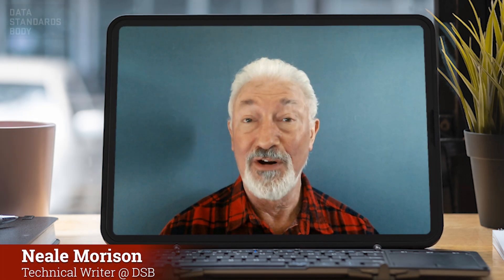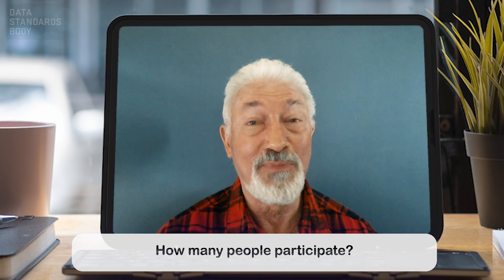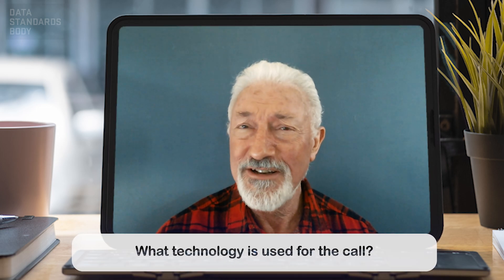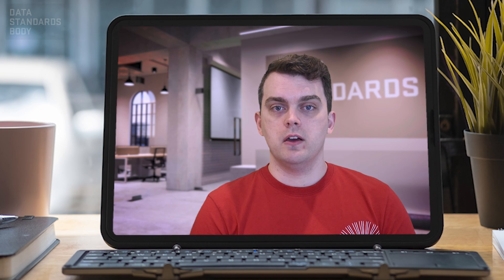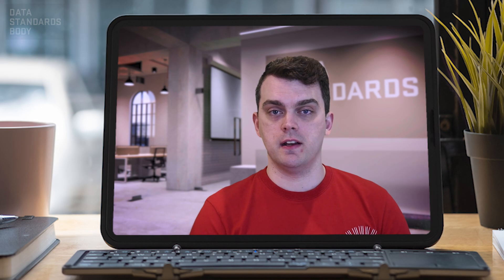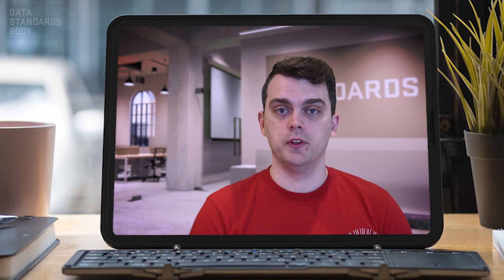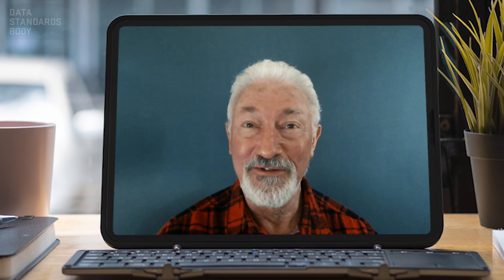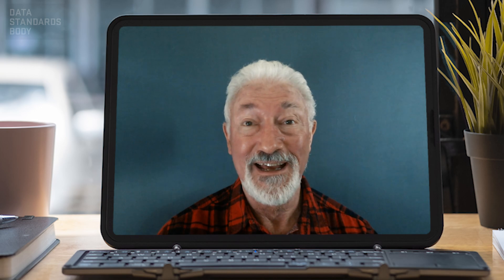[53] CDR Implementation Call: Q&A with Neale Morison & Jarryd Judd (28/02/2023)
In this Q&A video, Jarryd Judd - Knowledge and Engagement Manager at the Data Standards Body - answers Neale Morison's questions about the CDR Implementation Call.

Chapters:

00:00 - Opening Credits
00:10 - Introduction
00:30 - What is the CDR Implementation Call for?
01:14 - When does it happen?
01:40 - How long does it take?
02:14 - How many people participate?
02:32 - Can anyone join?
02:59 - Why should I join?
03:38 - How do I join?
04:05 - What technology is used for the Call?
04:30 - What happens in the CDR Implementation Call?
06:34 - Can I ask questions?
08:45 - How do I prepare for the Call?
10:40 - Is the Call recorded and published?
12:00 - What is expected of me when I join the Call?
13:15 - Afterword

The Consumer Data Right (CDR) gives consumers the right to access safely certain data about them, held by businesses. They are able to direct that this information be transferred to accredited, trusted third parties of their choice. The CDR also allows consumers open access to information on the products available to them.

Both individual and business customers are entitled to the Consumer Data Right.

The CDR is intended to apply to all industry sectors in Australia. The banking and energy sectors are currently implementing the CDR. The telecommunications sector is next, with other sectors to follow.

Businesses participating in the CDR include Data Holders (DHs) and Accredited Data Recipients (ADRs). Data Holders are businesses holding consumer data. The CDR obliges Data Holders to share certain data when requested to do so by consumers. Consumers can request that Data Holders share data with Accredited Data Recipients.

The CDR Rules contain the law governing the Consumer Data Right. This is the primary source for information about how participants comply with the CDR.

The Data Standards Body (DSB) has been established by the Australian Government to deliver the Consumer Data Standards that support the CDR.

This video provides information on the Consumer Data Standards to assist participants in their CDR implementations.